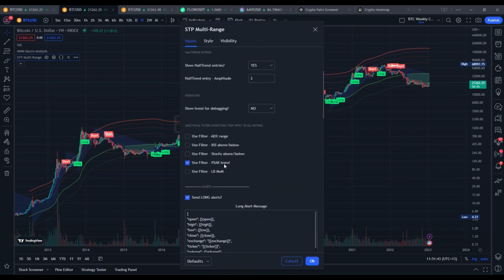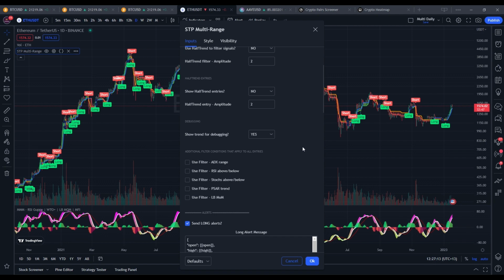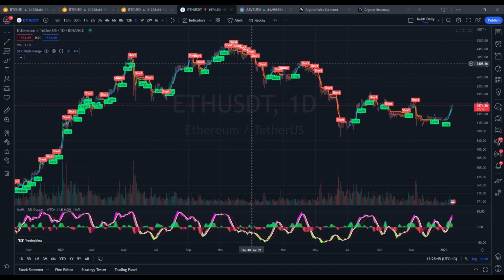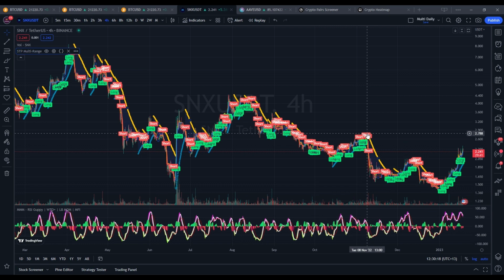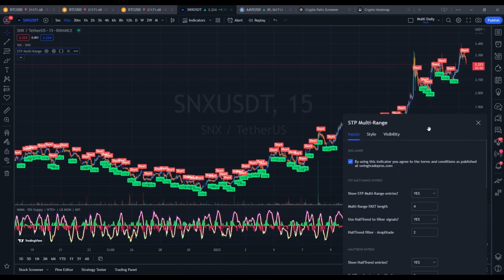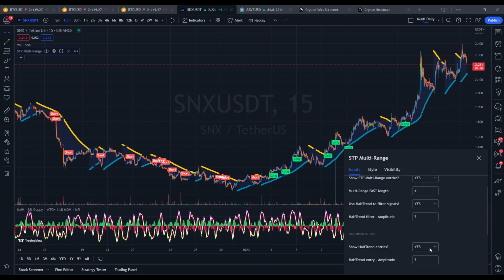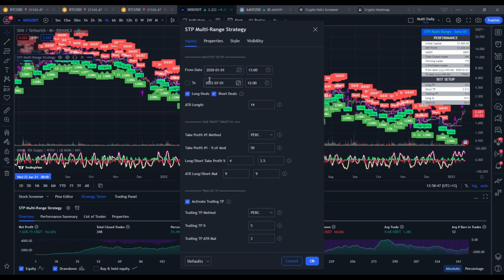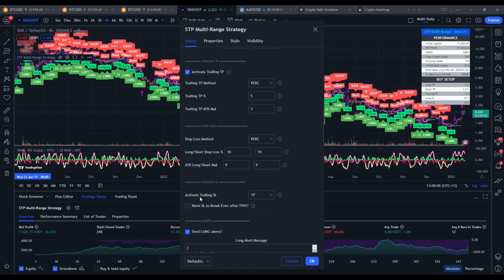STP Multi-Range - The Ultimate Swing AND Scalper Trading Strategy - Introduction by MMMike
MMMike introduces the incredible STP Multi-Range, which is the ultimate combination of scalper and swing bot, giving traders the highest quality trades and confidence to trade macro trends.

STP Multi-Range finds ranges similar to a grid bot, and won’t take a trade unless there is a trend confirmation.  This lowers risk and gives high quality, high probability trades.